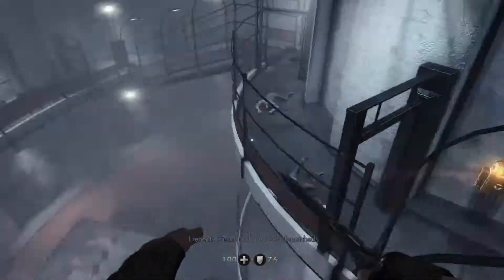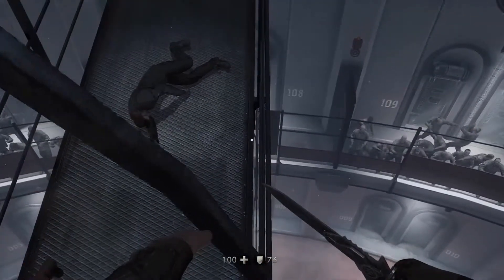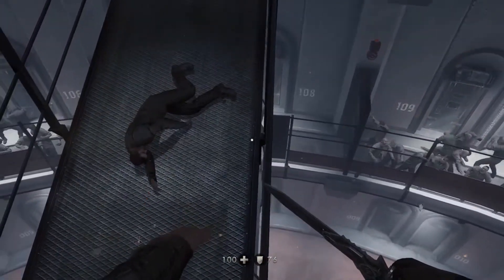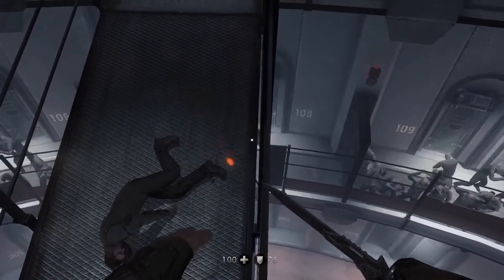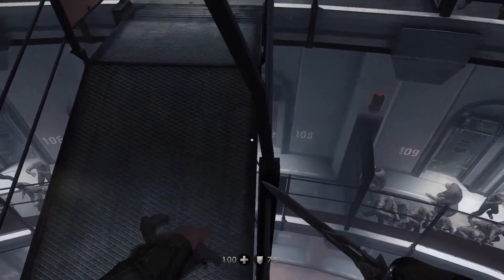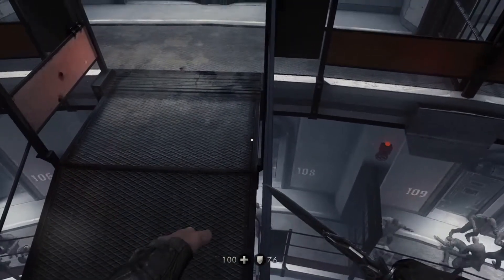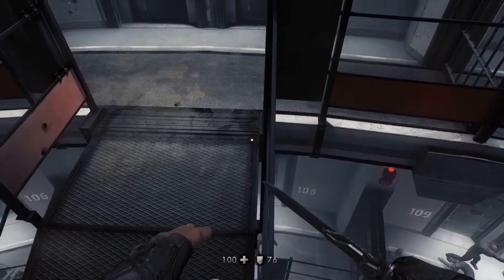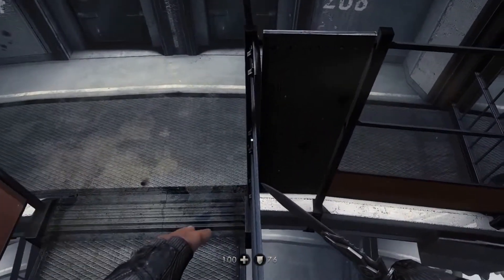Wolfenstein THE NEW ORDER "NEW" Eisenwald Prison Out of Map!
New wolfensein out of map glitch!